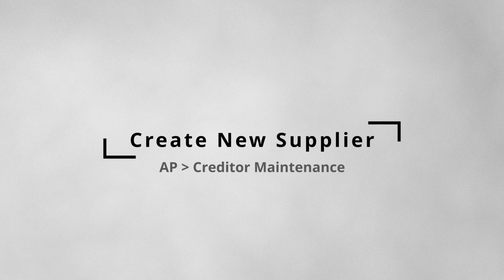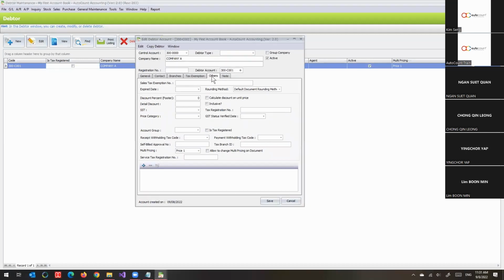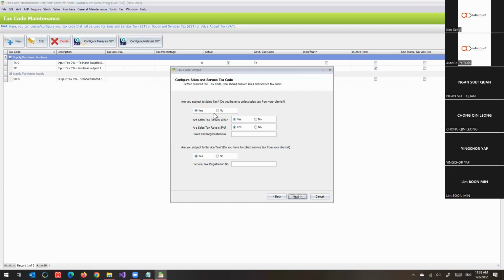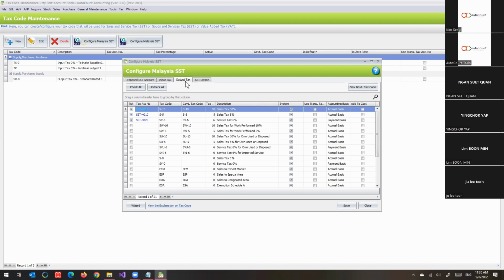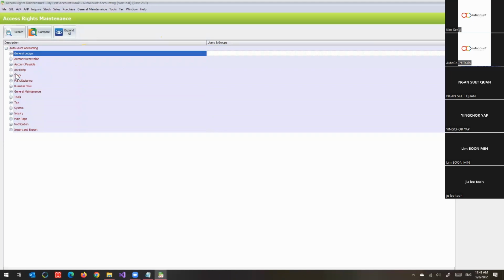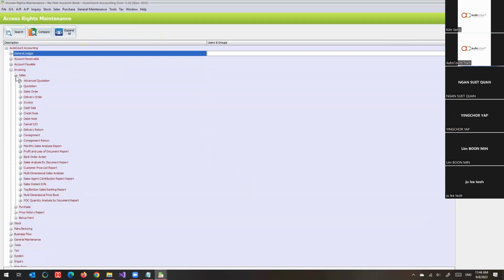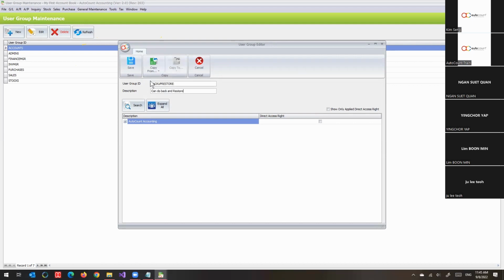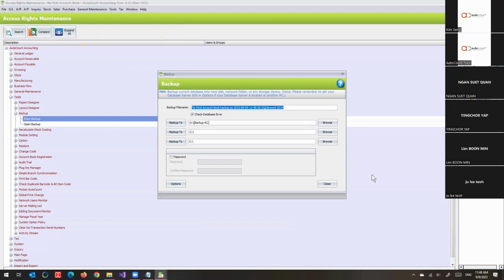AutoCount Accounting V2 Basic 5 of 9 (Dealers Training)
Topics covered in this video:
00:10 - Create New Supplier
03:24 - Create Tax (SST)
03:22 - Access Right
09:32 - New User
13:00 - User Group Maintenance